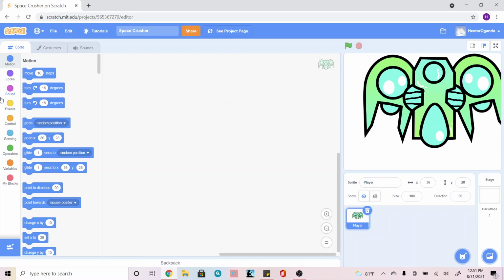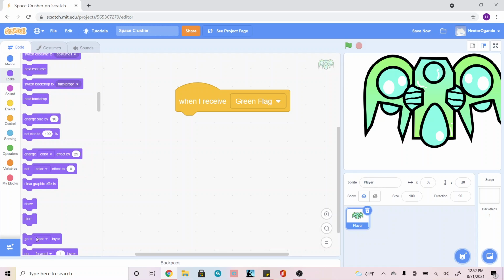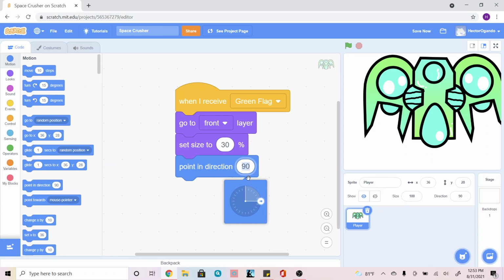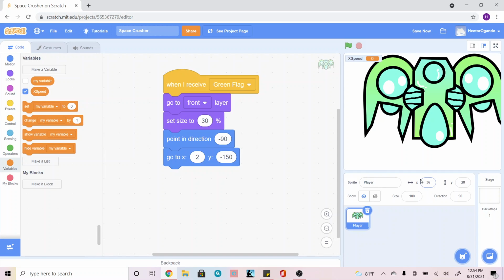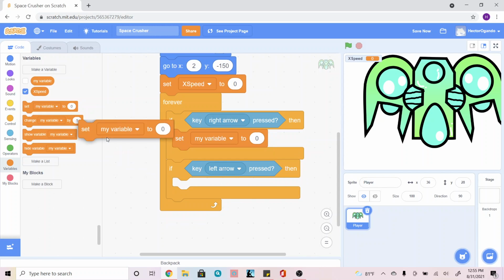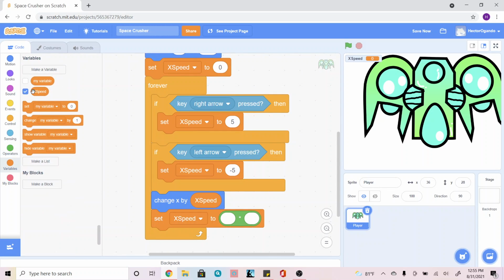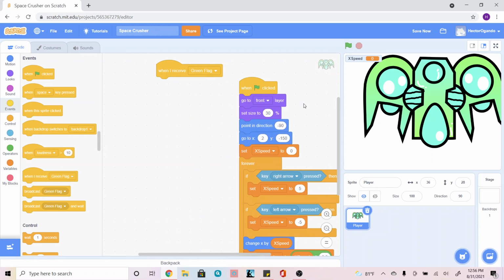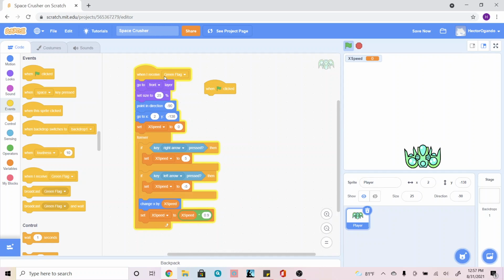Scratch Space Crusher Week 1 Core Player Code Step 2